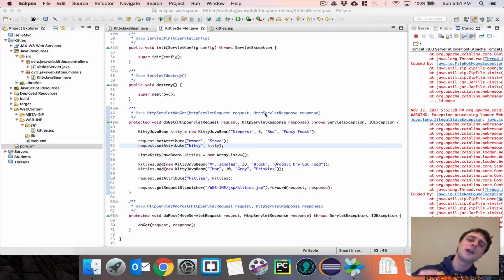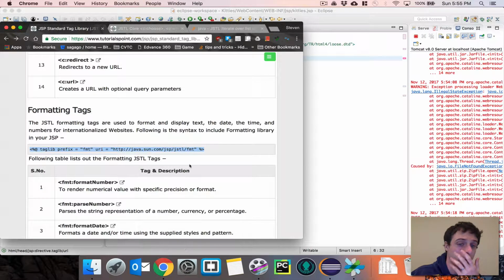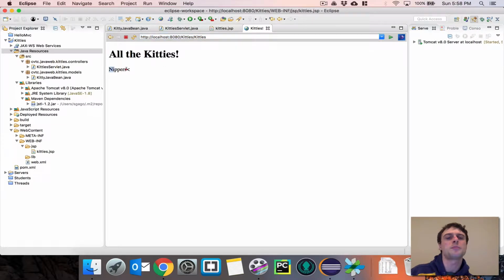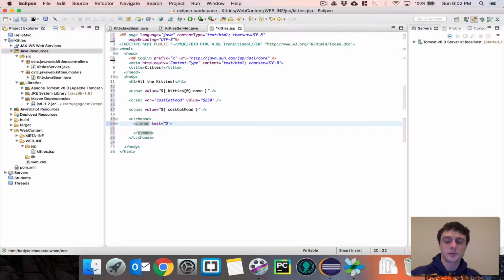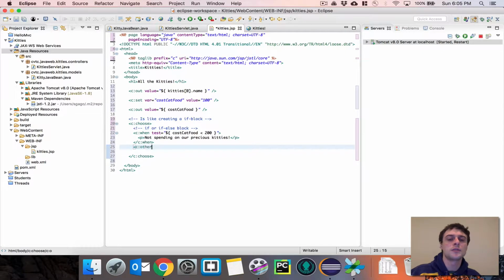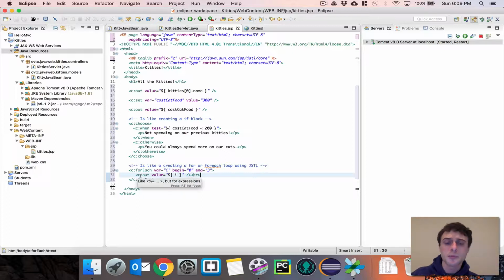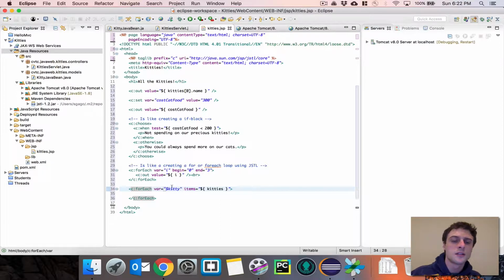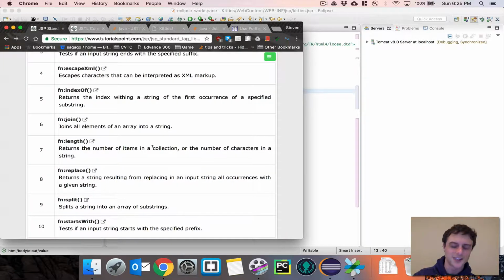JSP Standard Tag Library Overview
This video demonstrates some of the JSP Standard Tag Library (JSTL) elements in the core library.